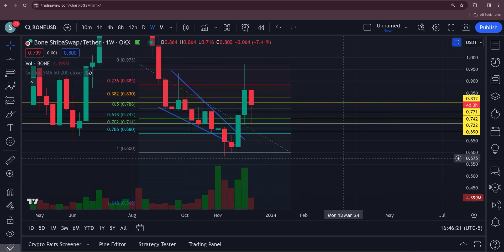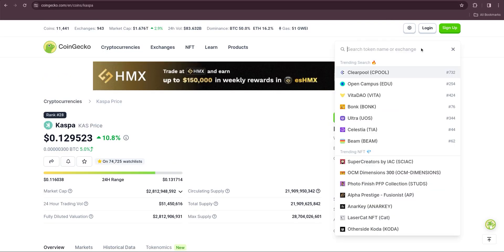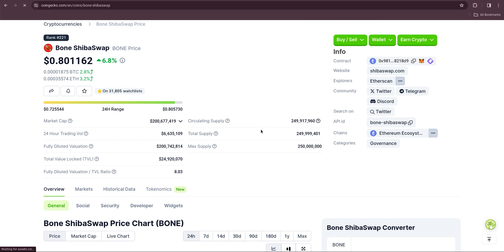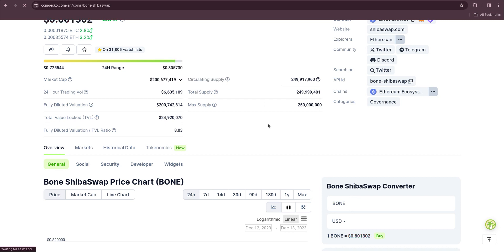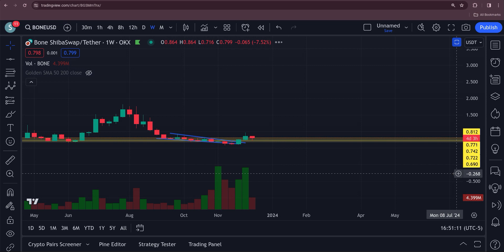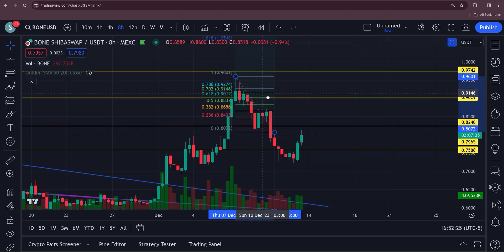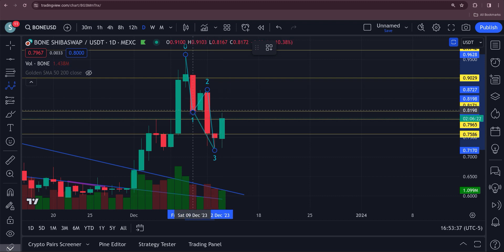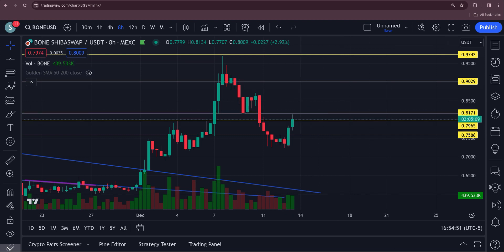BONE SHIBASWAP THIS PRICE BREAKS WE HAVE A BREAKOUT !!!